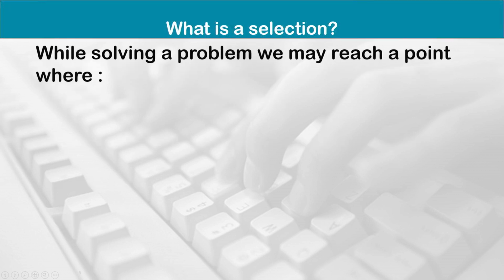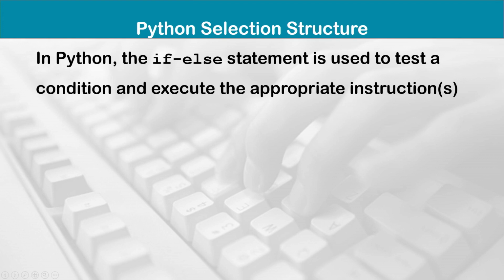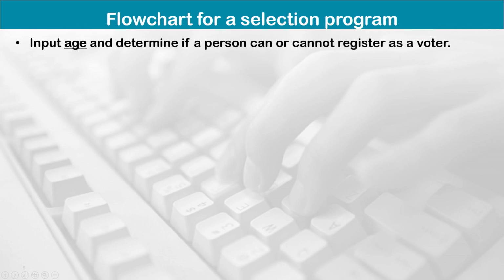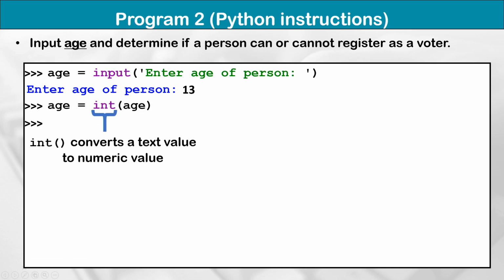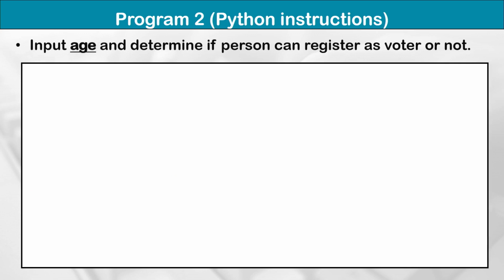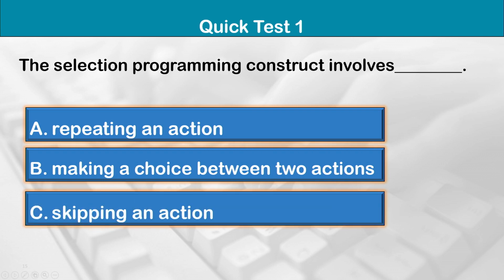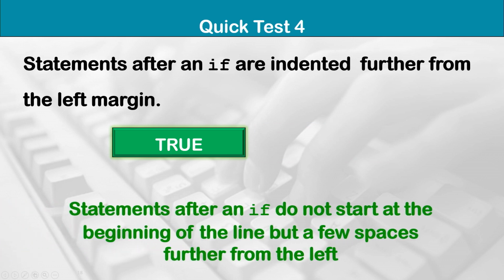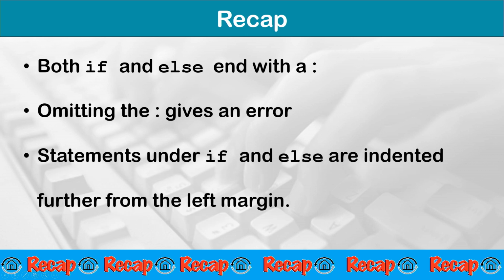ICT G9 U8 L6 Writing computer programs using selection structure